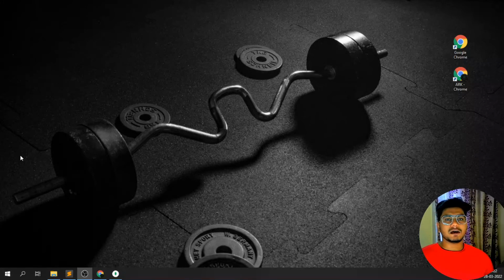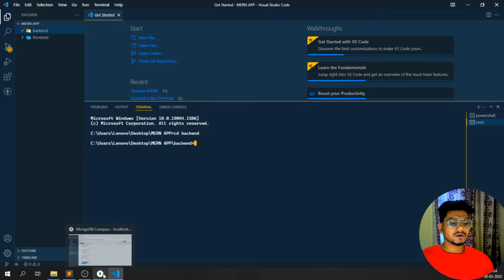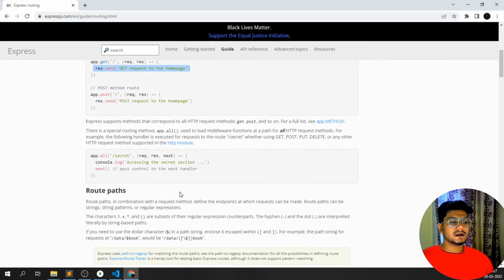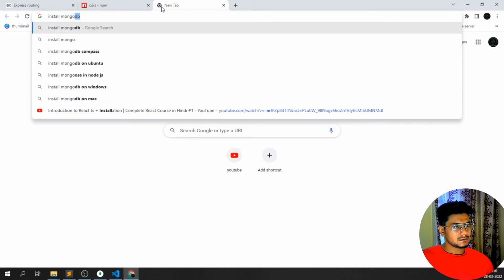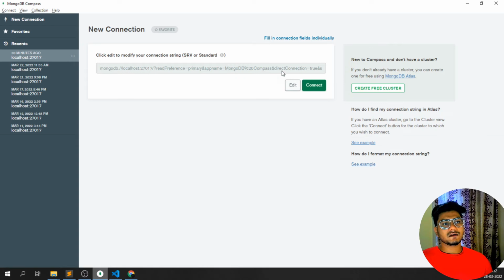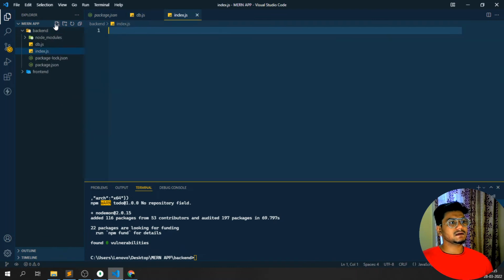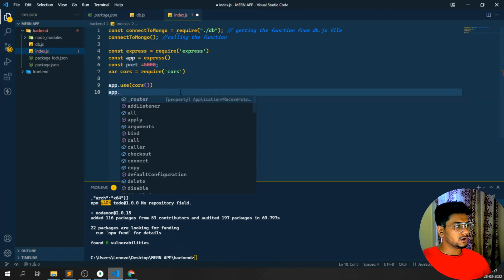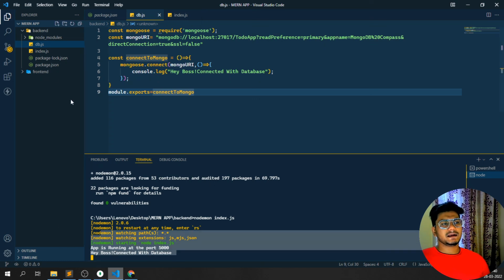#12. M.E.R.N STACK Database Connection with Mongoose